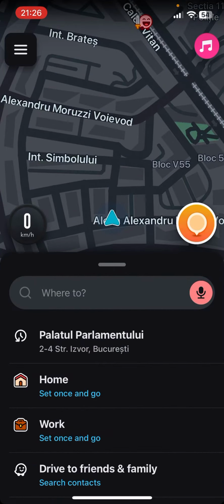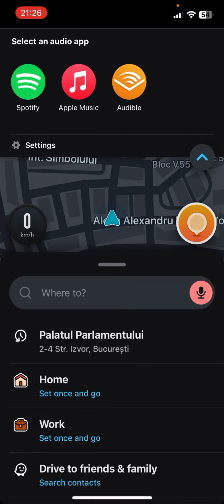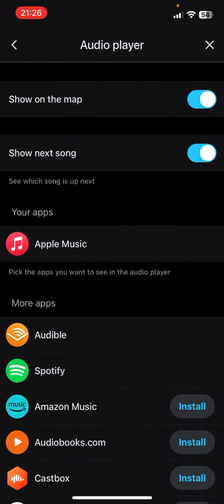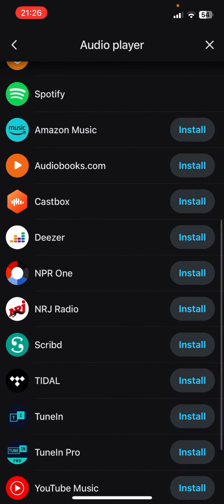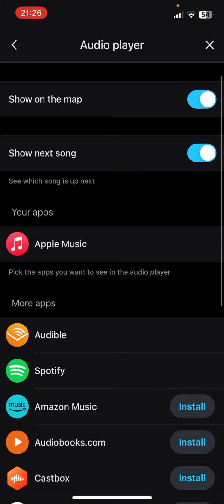How to add audio apps to Waze?